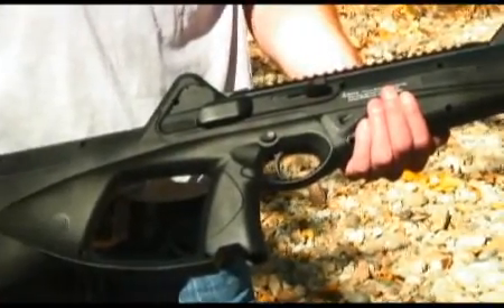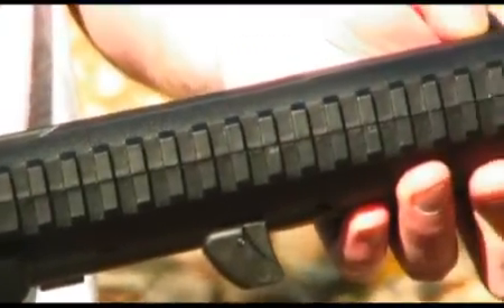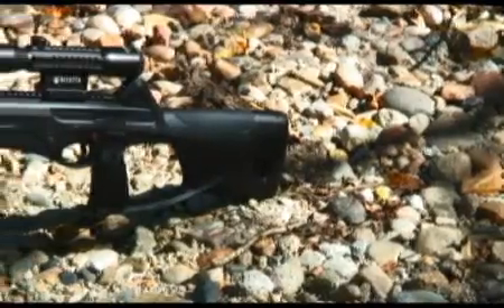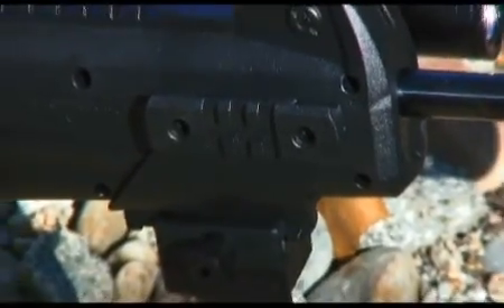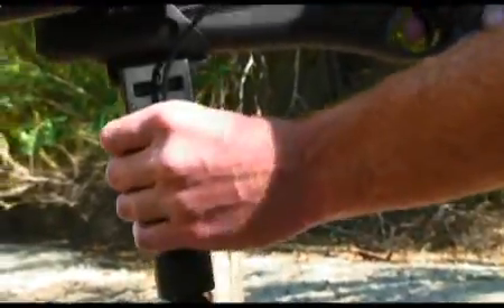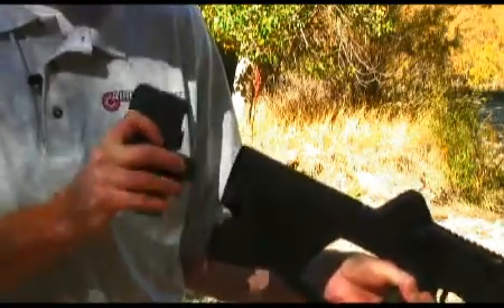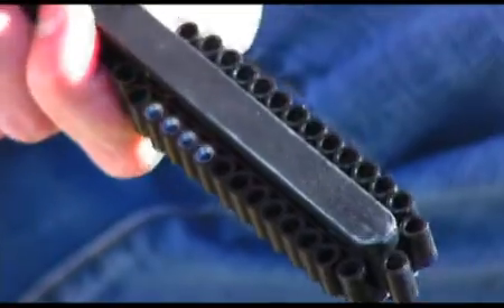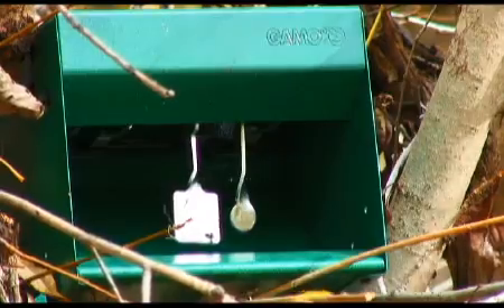Air Rifles Beretta CX4 Storm